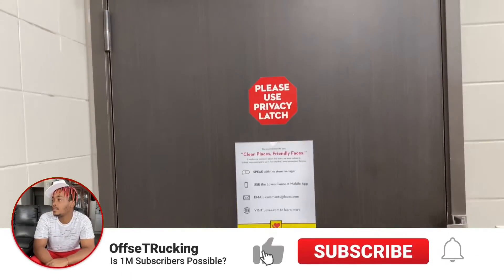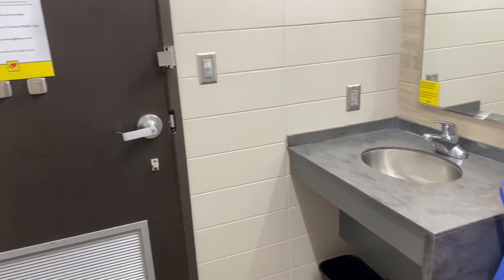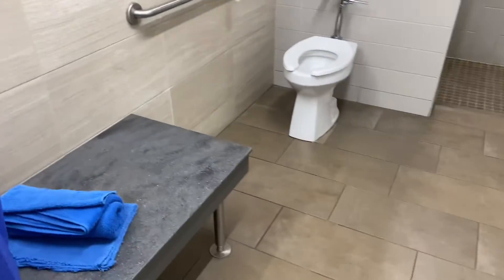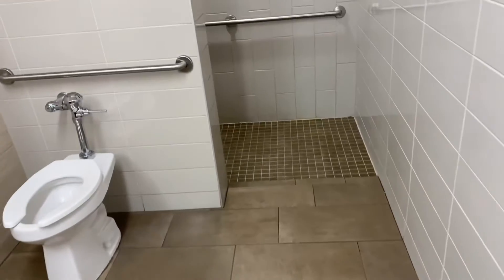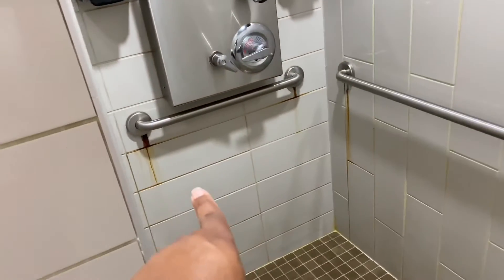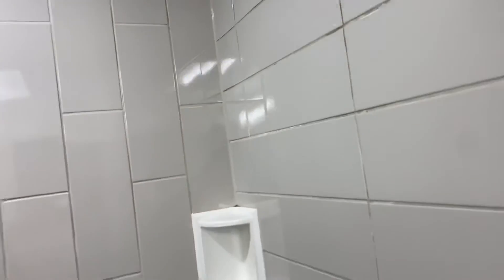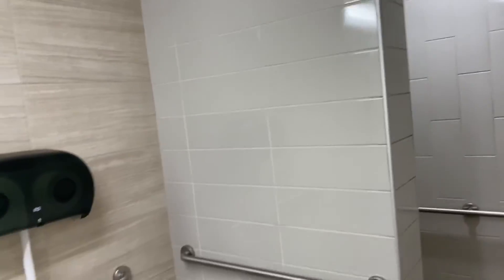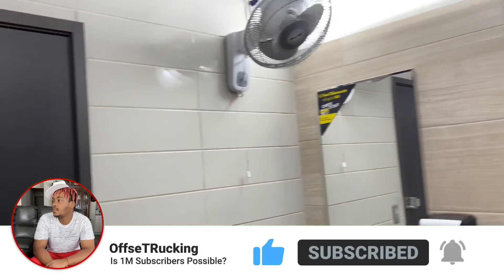This Is What LOVE’S Truck Stop Shower Look Like | Trucking Vlog